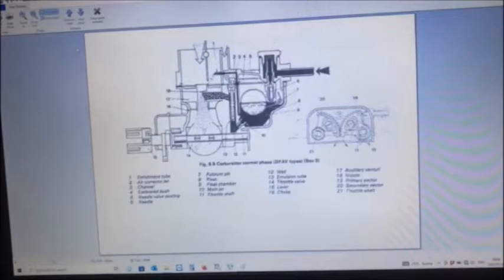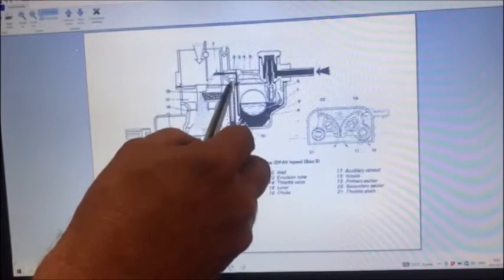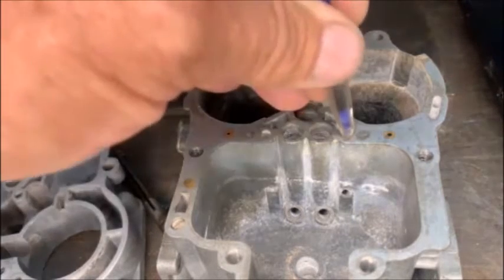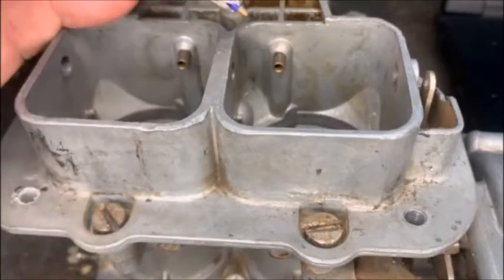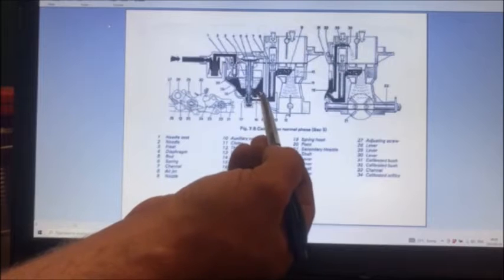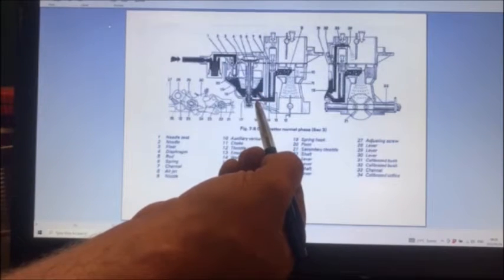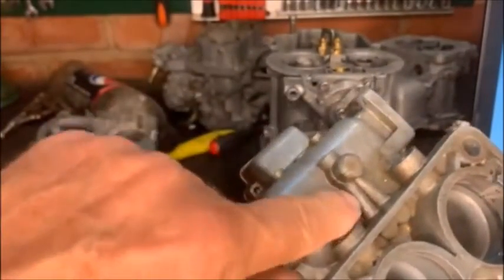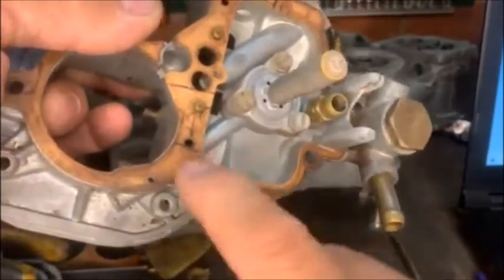Weber power valve enrichment systems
Weber power valve enrichment systems, how its works and how it effects your jetting